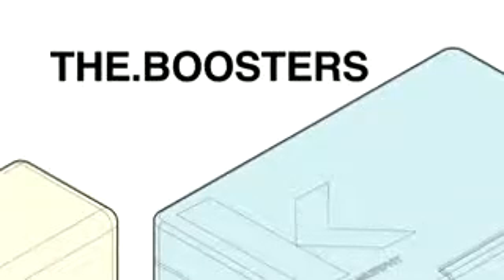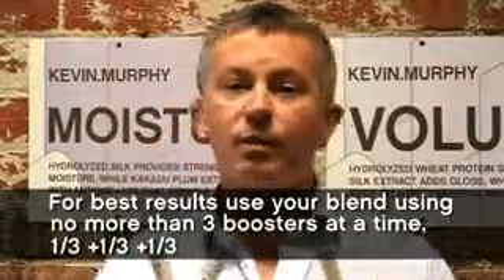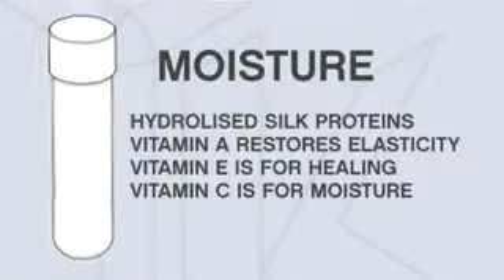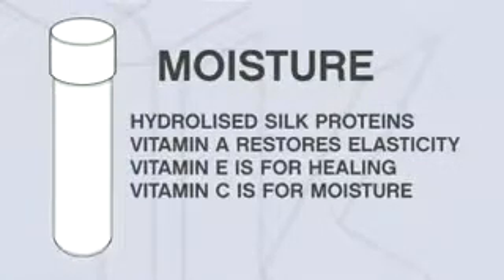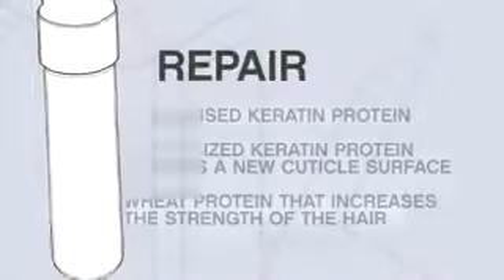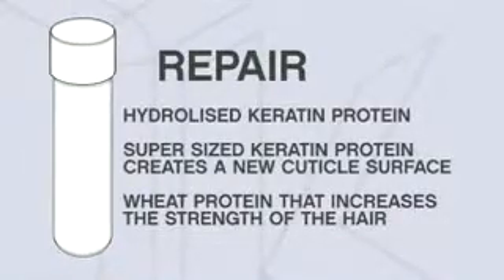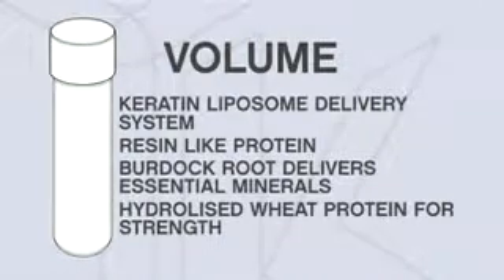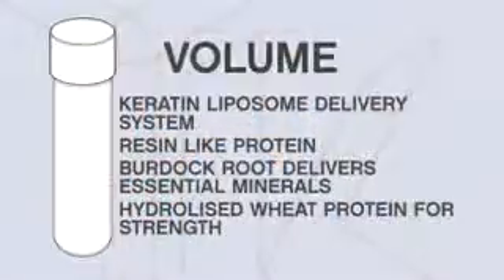BOOSTERS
KEVIN.MURPHY is a fashion focused range of salon only, professional, hair care products created by Kevin Murphy to meet his needs as an editorial hairstylist.

Born from the same philosophy as skincare, KEVIN.MURPHY products are designed to weightlessly deliver performance, strength and longevity. Founder and stylist Kevin Murphy introduced his namesake professional line to fill a need in the world of session styling. While working on set, Murphy found his looks often fell flat. Unsatisfied with conventional hair care products on the market, he turned to advanced skincare technology to deliver weightless texture with gentle formulas created using natural ingredients. Products feature vitamins and amino acids to repair and thicken hair. Natural moisturizers from smooth and soften hair, while antioxidants from fruits and flowers reduce hair breakage and chemical damage.

Today the brand shares cutting edge style via modern technology – straight from the runways of the world to the salon floor, from hair artisan to consumer. KEVIN.MURPHY is recognized as an industry innovator, with its products having received numerous awards worldwide, including a coveted Allure Beauty Breakthrough Award.

Found in over 40 countries, all KEVIN.MURPHY products are sulphate-free, paraben-free and cruelty-free.

FASHION

KEVIN.MURPHY is a red carpet fixture used by celebrities and their stylists, including: Cate Blanchett, Naomi Watts, Reese Witherspoon, Amanda Seyfried, Diane Kruger, Kate Bosworth, Miranda Kerr, Rose Byrne, Zooey Deschanel, Judy Greer, Chris Pratt, Joshua Jackson, Miles Teller, and many others. KEVIN.MURPHY is also a runway fixture, used on models during Fashion Weeks in New York, Paris, Miami and Australia. Murphy himself is one of the world’s most respected hairstylists, with a celebrated career spanning fashion, runway, editorial and film.

CHOICES WE MAKE

KEVIN.MURPHY prides itself on the “Choices We Make” – a company-wide initiative to bring stylists and consumers products that are both of the highest natural quality and environmentally ethical. When searching the world for ingredients, the brand looks for companies using micro cultivation, organic growing practices or ecologically-sound wild harvesting techniques to ensure that the KEVIN.MURPHY range meets these standards.

In 2011, Murphy was selected as a Climate Connector for Al Gore’s non-profit, The Climate Reality Project. Murphy works within the stylist and hairdresser community to educate the industry on reducing its carbon footprint and the effects of climate change. In 2012, the brand was given the PETA (People for Ethical Treatment of Animals) seal of approval as a cruelty-free company that does not harm or test on animals.

At the salon level, KEVIN.MURPHY offers GREEN.SALON Project, a virtual salon that demonstrates initiatives that salons and individuals can undertake to reduce their carbon footprint and the impact on the environment while saving money. Salon owners and employees can virtually build their salon from the ground up to learn more about small changes with a big impact.

All KEVIN.MURPHY packaging is 100% recyclable.

In addition to the brand’s commitment to the environment and climate change, THE HEART OF KEVIN.MURPHY, the non-profit arm of the company, focuses on giving back to the community at large, with the sole purpose to fund charities supporting both human and environmental issues. Through THE HEART OF KEVIN.MURPHY, KEVIN.MURPHY proudly supports Culture is Life, a campaign that helps with community awareness and prevention of indigenous youth suicide.